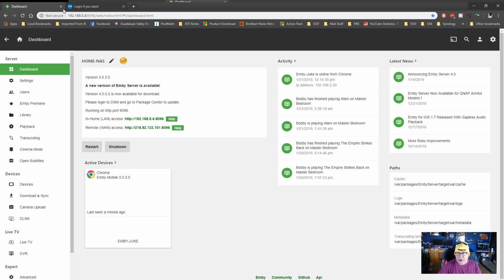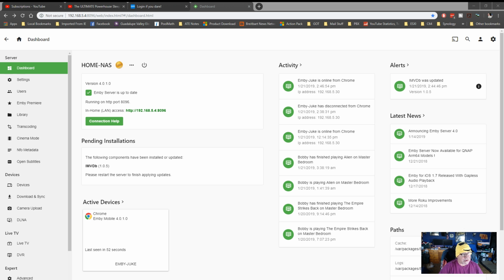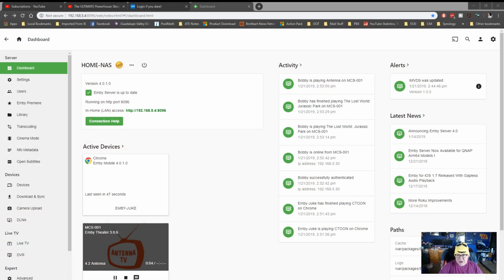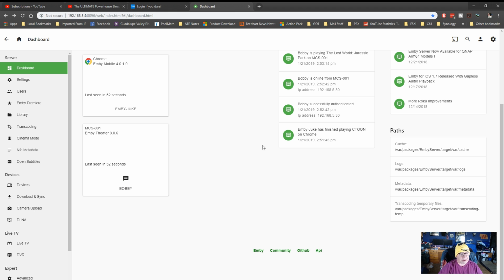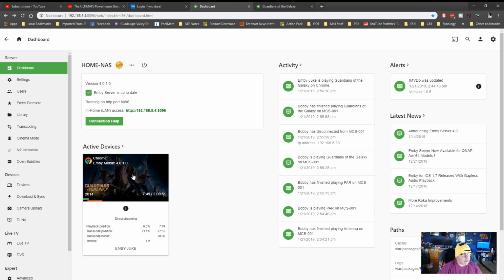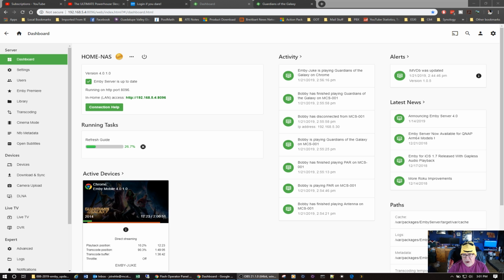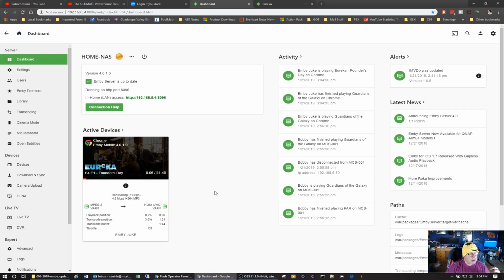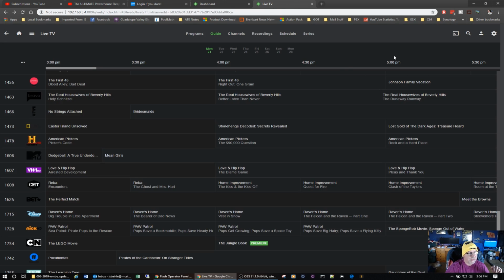Emby 3.5 to 4.0 upgrade on Xpenology NAS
We upgrade Emby on our Xpenology NAS